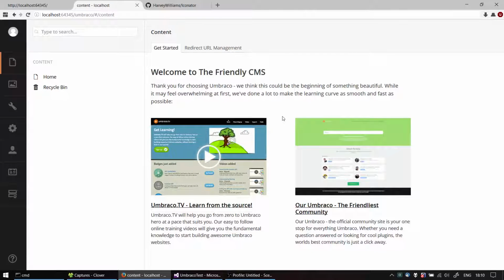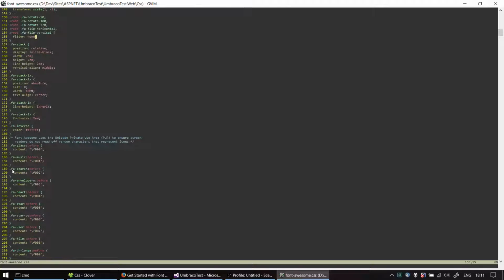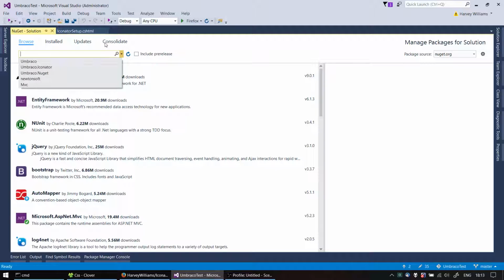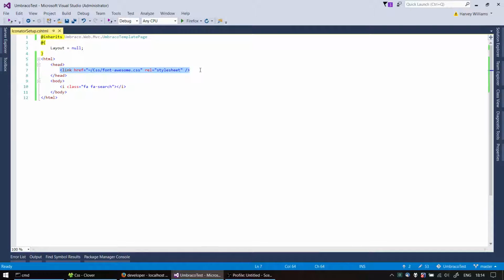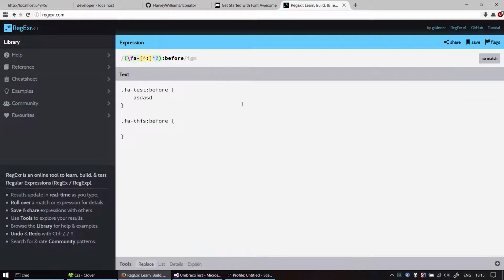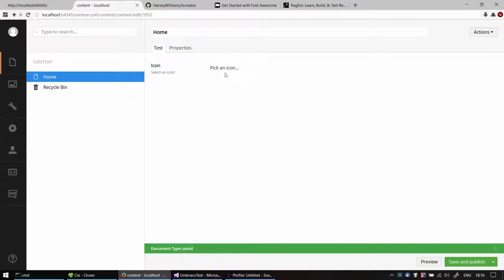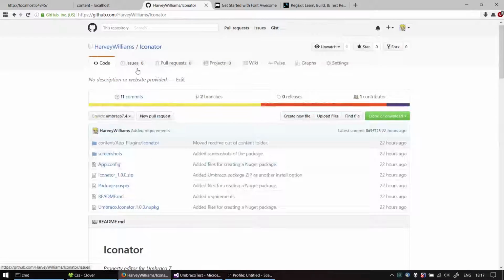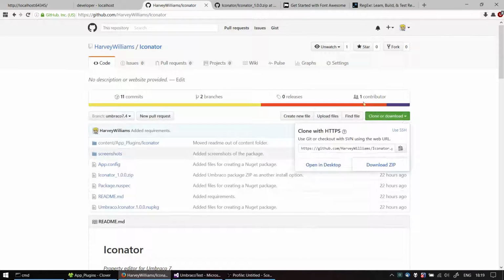Setting up Umbraco Iconator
How to install and setup Iconator to allow Umbraco content editors to select font icons from a CSS file.

Sorry for the poor quality, didn't have my good mic.

If this gets enough attention, I'll make a better video. :)